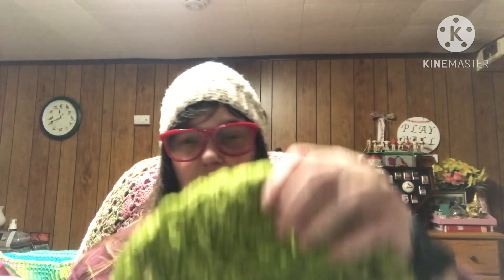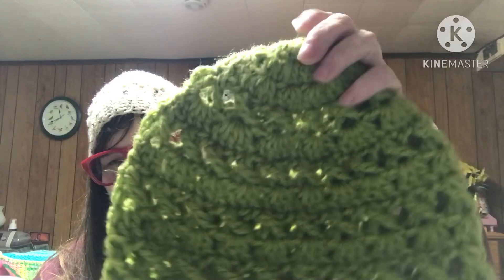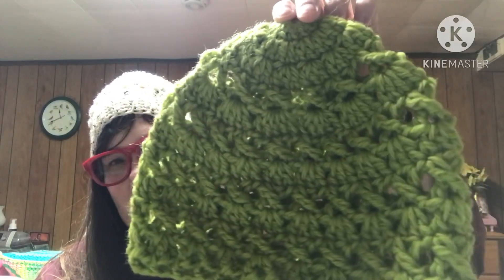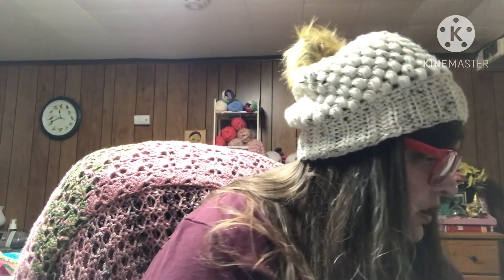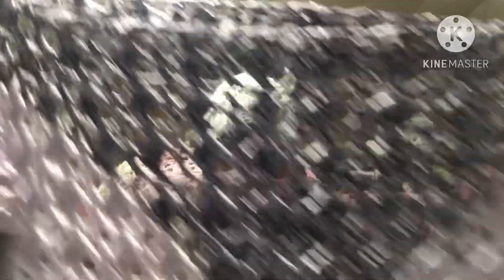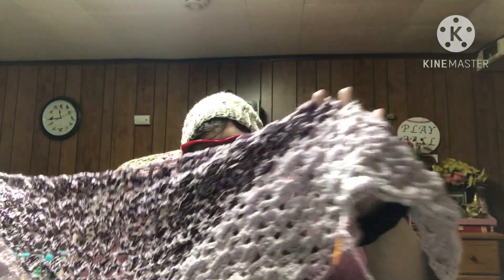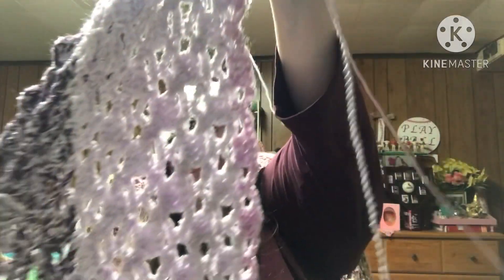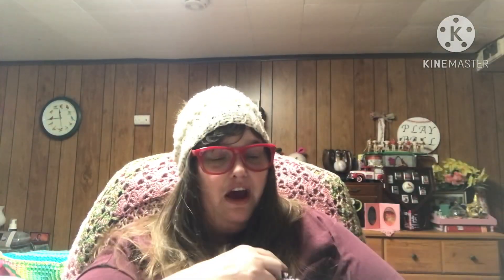2 FO’s, 1 WIP